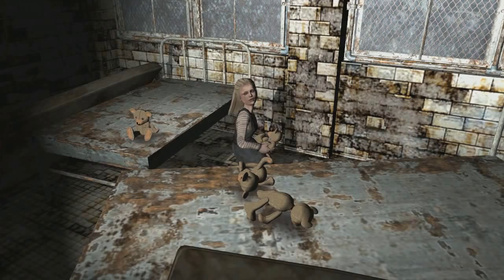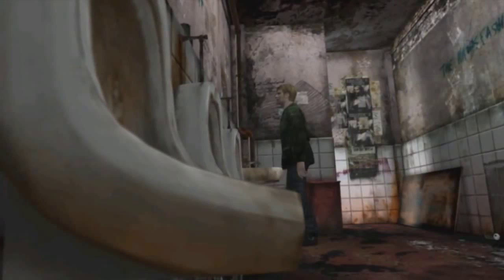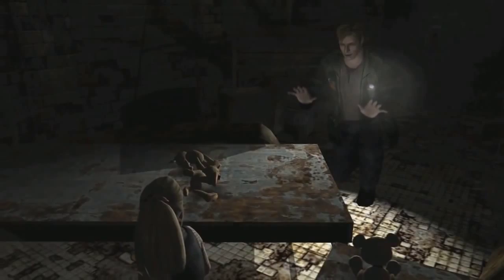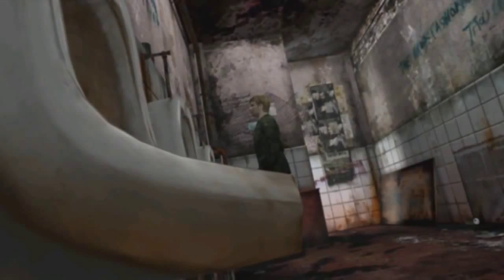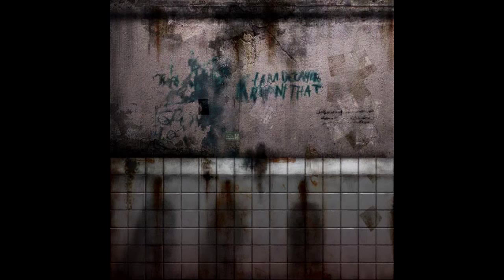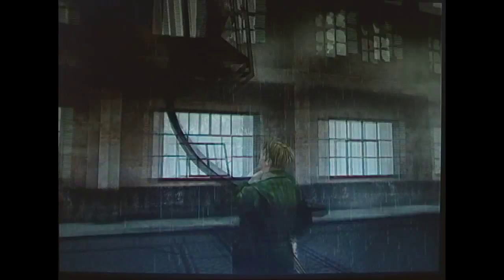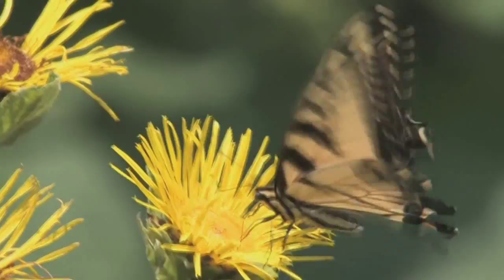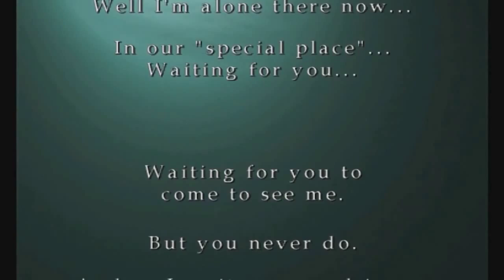Silent Hill 2 Analysis - Chapter 5: Moths, Bears and Cats